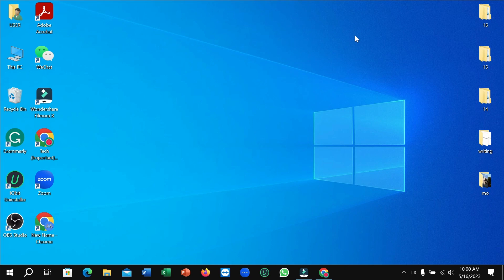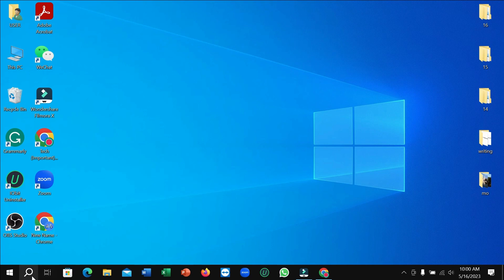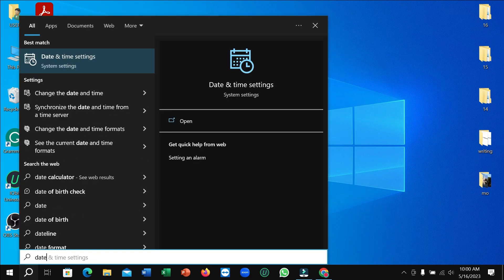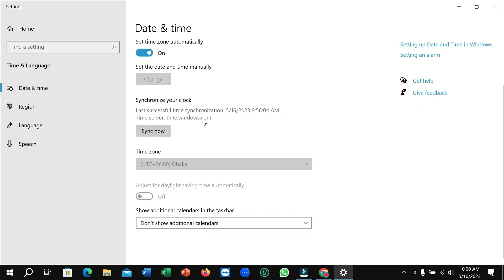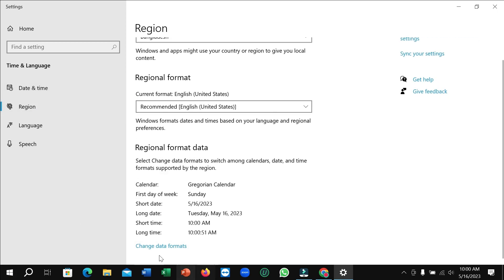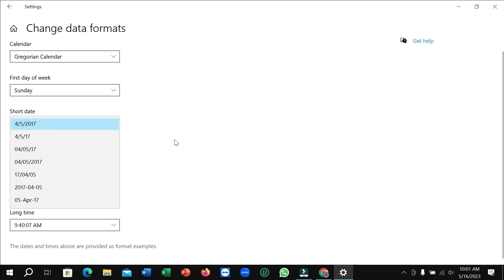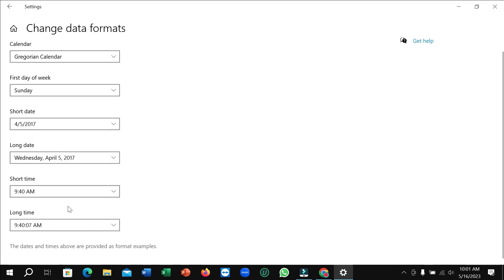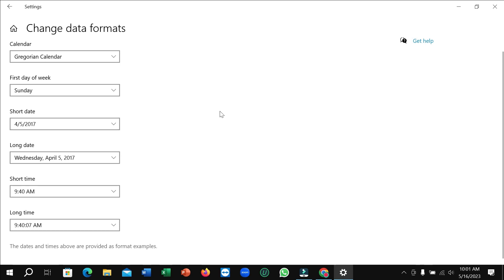How To Change Date Format in Laptop